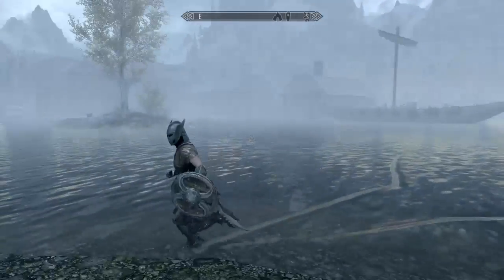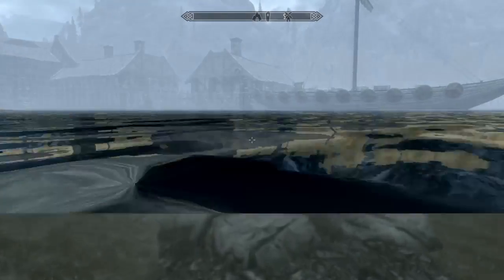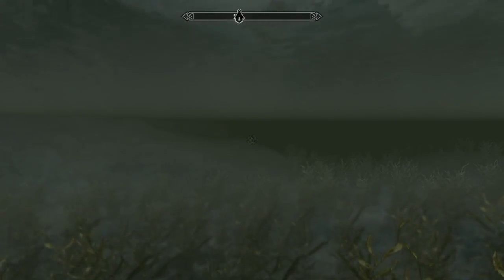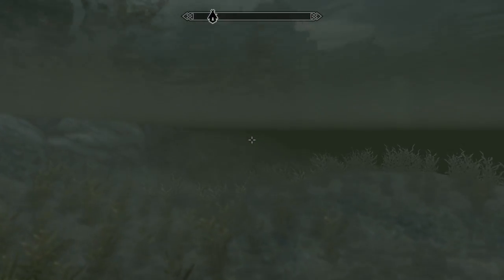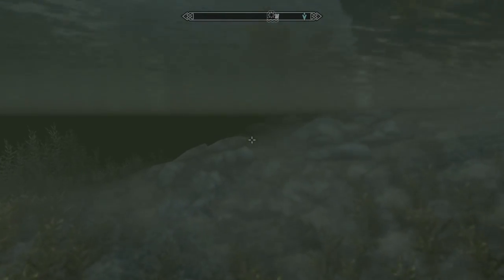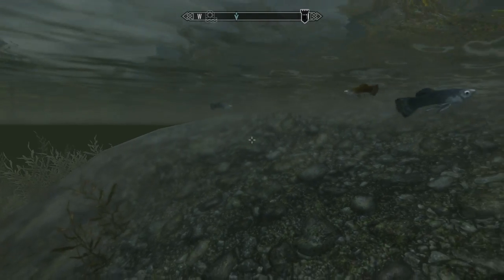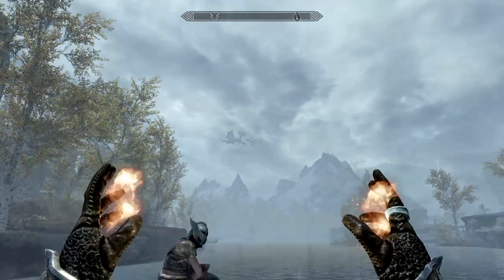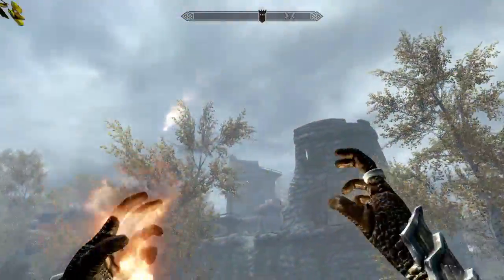Skyrim - Where To Find The Fish